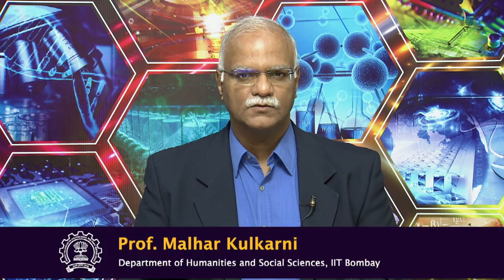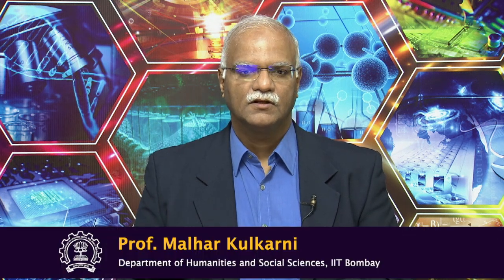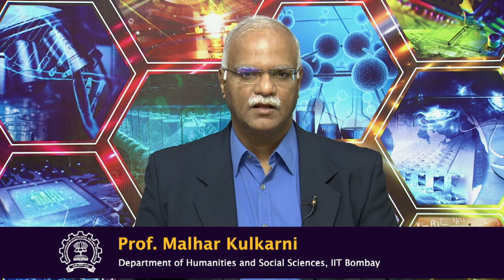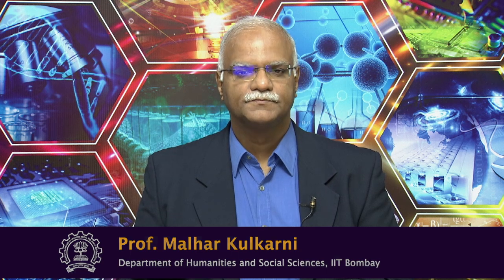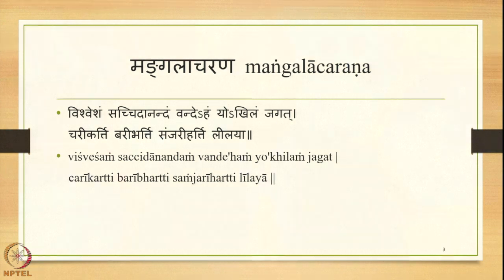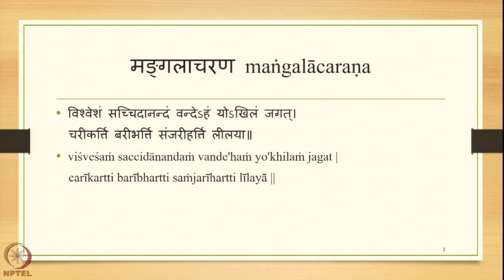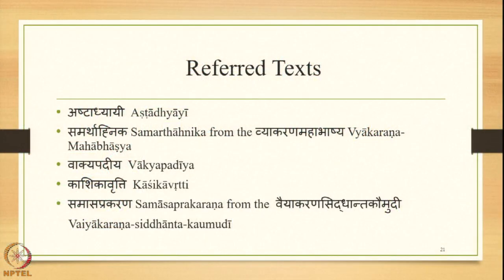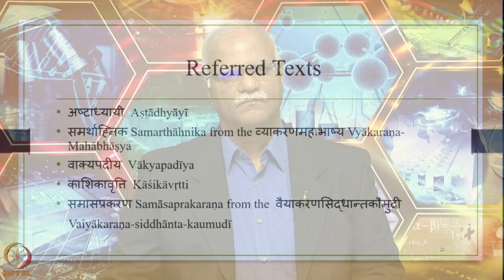Week 2 : Lecture 7 : 6 कारकs karakas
Lecture 7 : 6 कारकs karakas